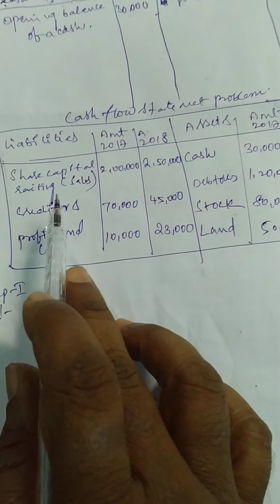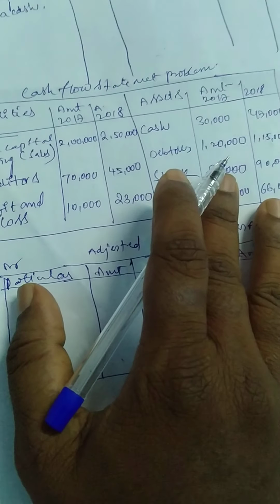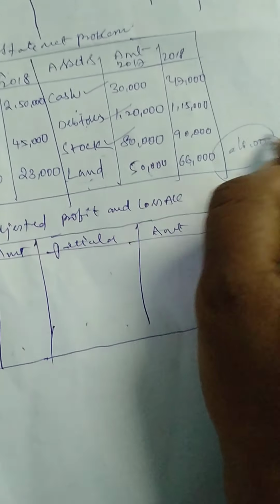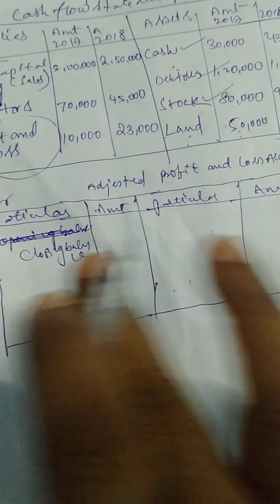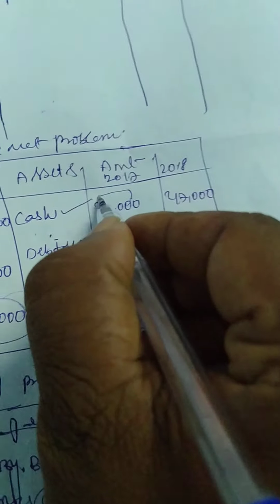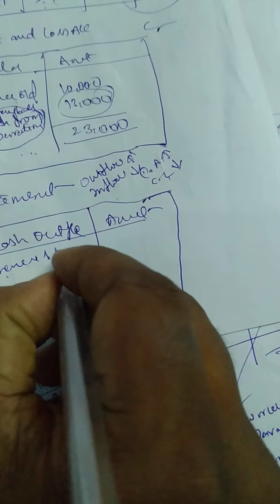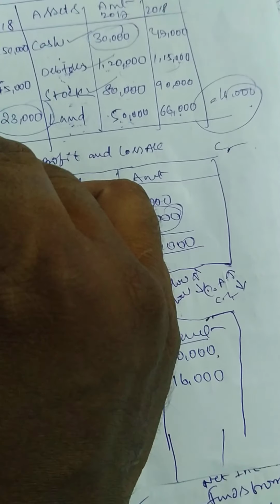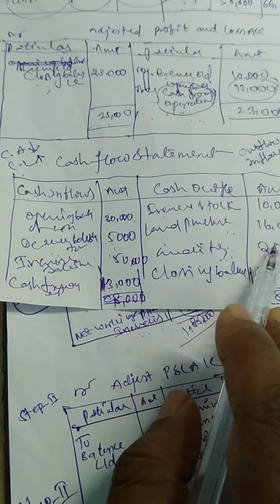Cash flow statement continue classs